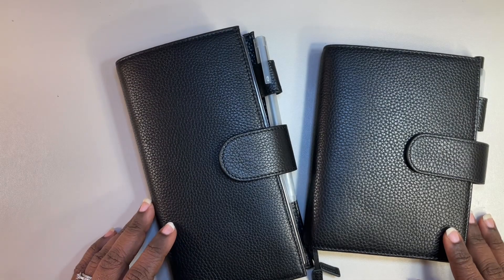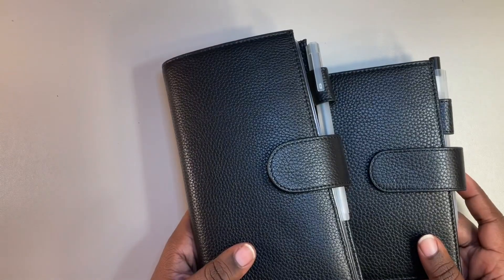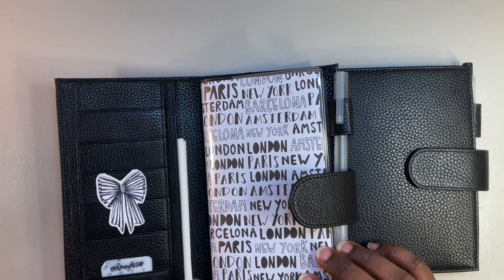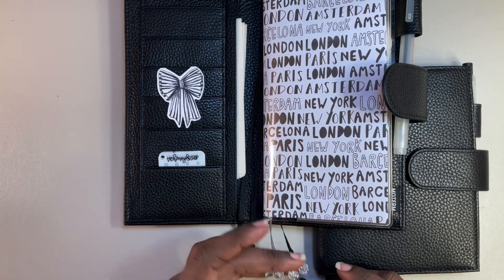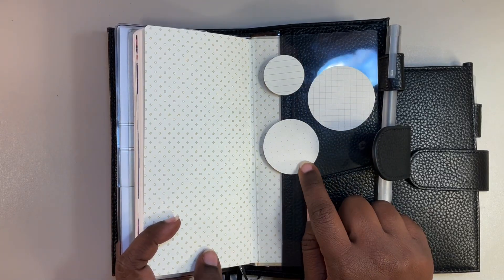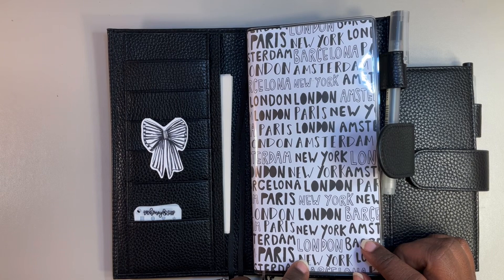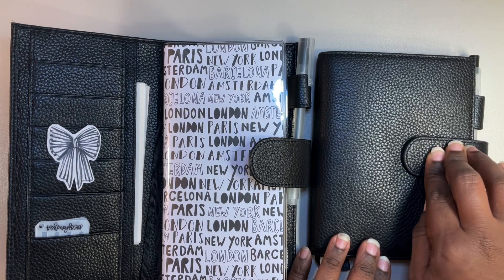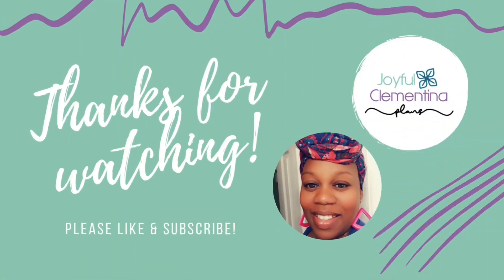OCTOBER LINE UP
Short stack 🤗

The bow magnetic bookmark
I remembered!  Capital Chic Designs- Michaels (no longer available)

Jewelry clasps *Affliate link*

➡️ Follow Me ⬅️

CHIME BANKING: We'll both earn $100 when you join Chime and receive a qualifying direct deposit!

SOFI BANKING: Hi! 👋 Join me to start earning more money with SoFi Checking and Savings. You’ll earn up to 3.75% APY and pay no account fees. Use my link to sign up and you’ll get a $25 bonus and up to $250 when you set up direct deposit.

💰Prize Pool: I'm inviting you to PrizePool, a savings app that pays out thousands of prizes each week totaling $60,000 each month!

The Shop by Charles Rojas featuring Kennon Ward

✒️📒Planner Favorites📒🖋

Frixion pen .5 🖊️-white barrel

Frixion pen 🖊️ Point Knock .4

Pink Energel Clena .5 - 5 pack

Yellow Energel Clena .5 - 5 pack

Cream correction tape- for Hobonichi Tomoe River Paper

Moterm -Hobonichi A6 cover

Moterm- Hobonichi Weeks cover

Moterm- Personal Rings

Moterm replacement rings

6 Ring adjustable punch

Sticker paper

Waterproof sticker paper